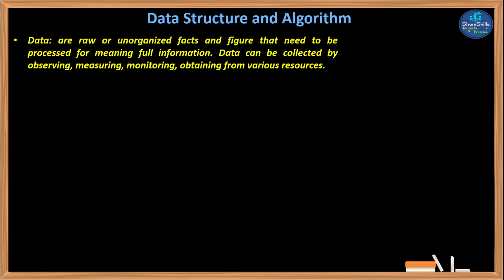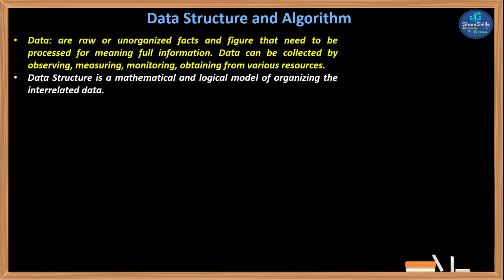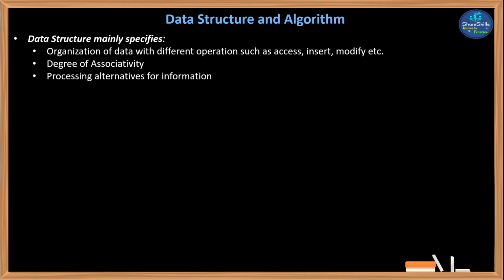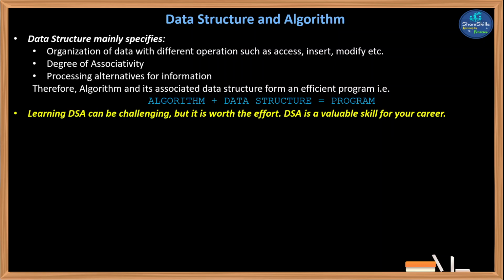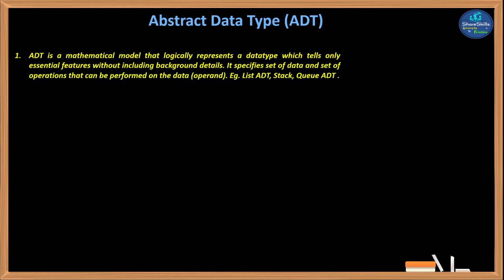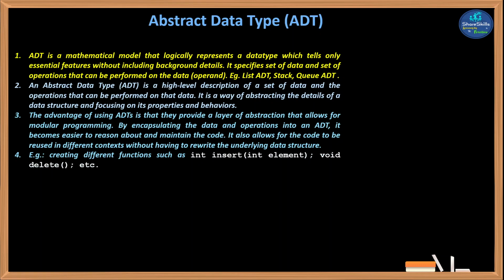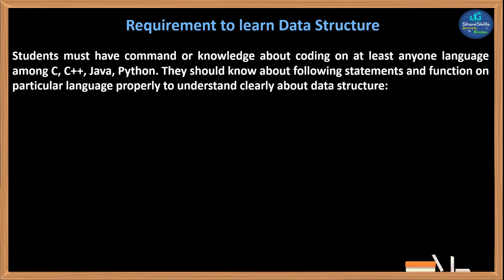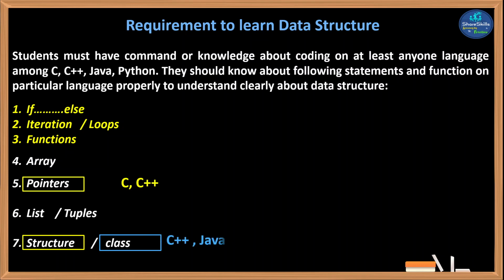DSA (Data Structure & Algorithm) Series Video-1 for BCA TU, BIM, BBIS, BIT, B.Sc. CSIT, BE, BEd., IT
Develop your programming logics and explore. DSA (Data Structure & Algorithm) Complete Series Video-1 for BCA, BIM, BBIS, BIT, B.Sc. CSIT, BE, BEd. computer and other IT programmers. Introduction parts. ShareSkills: Computer Basic Education and Programming educational tools